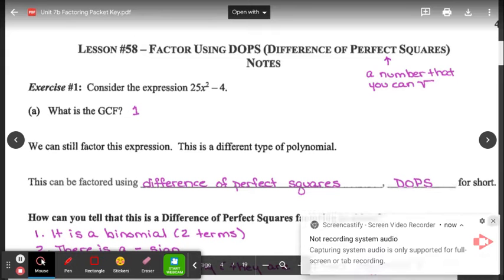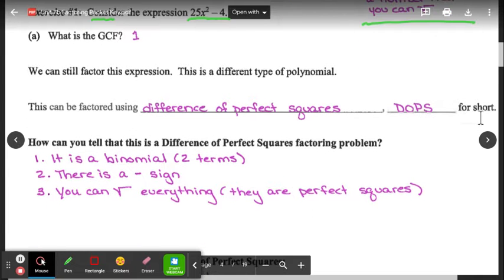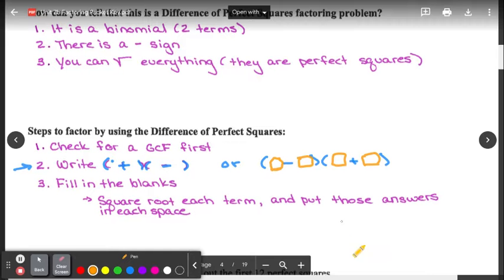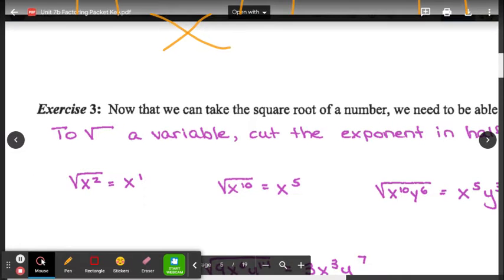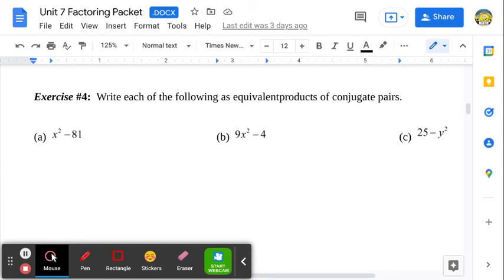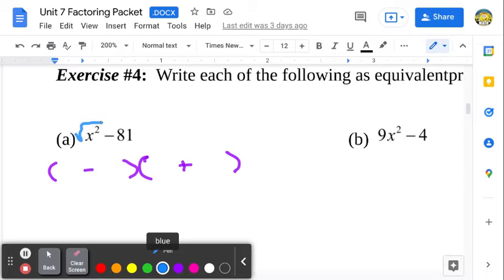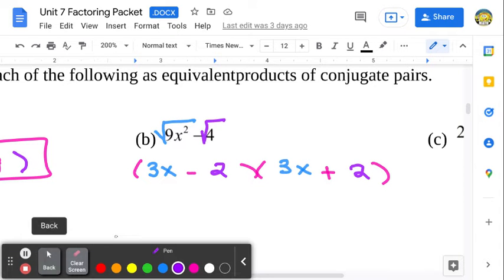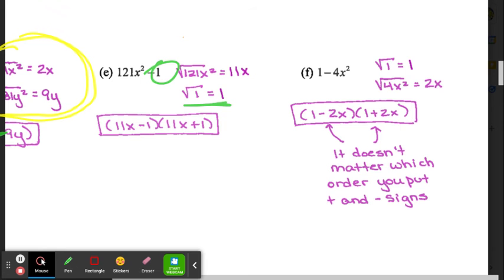A1 L58 p4-5